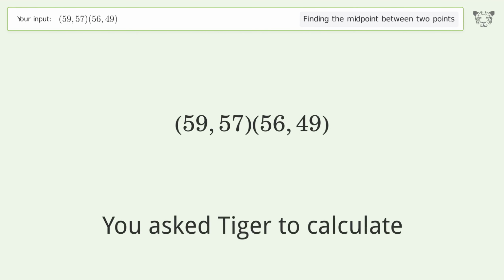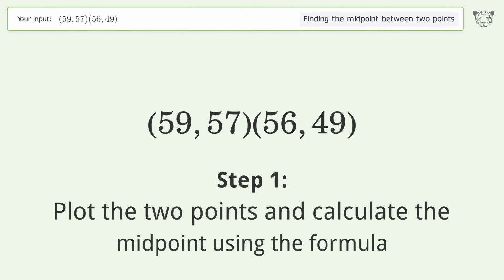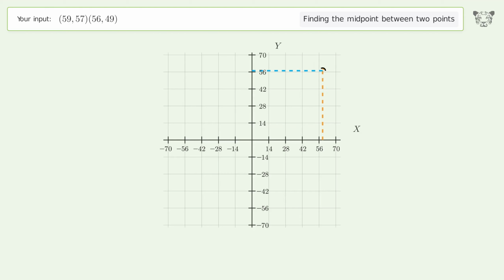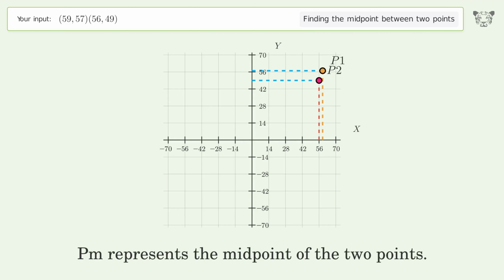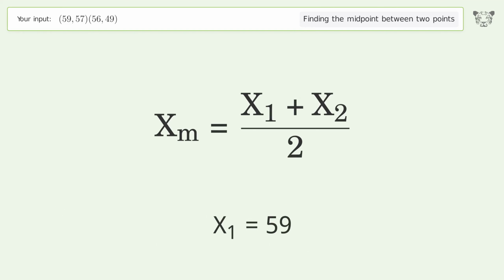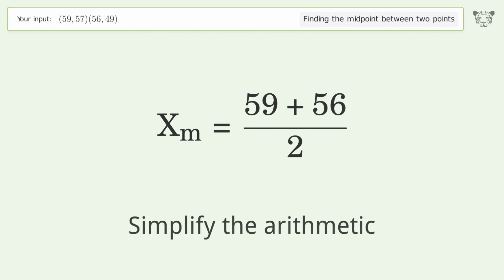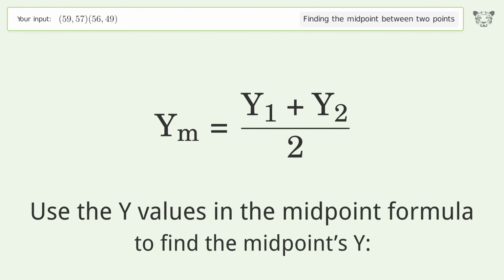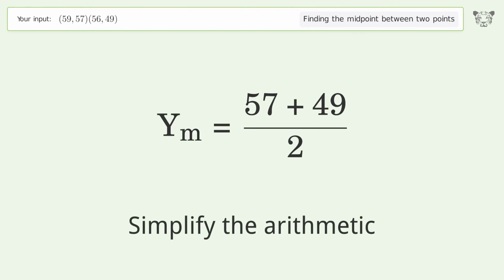Find the midpoint between two points p1 (59,57) and p2 (56,49): Step-by-Step Video Solution